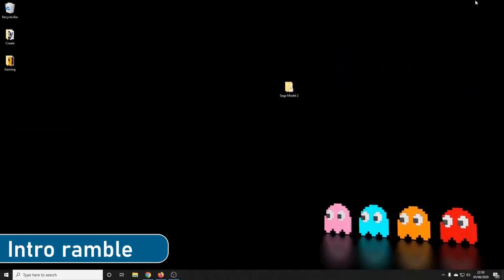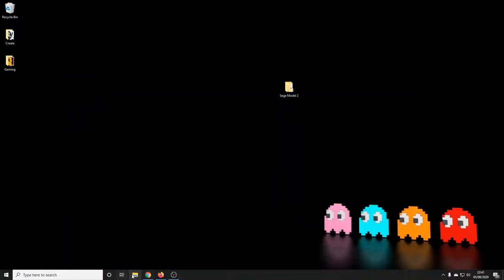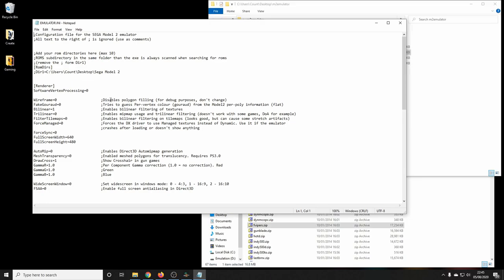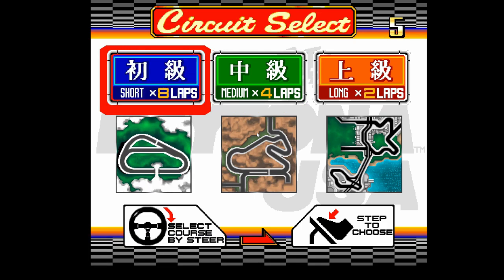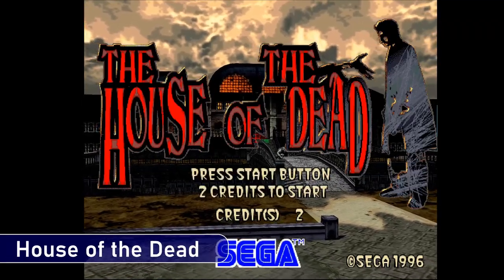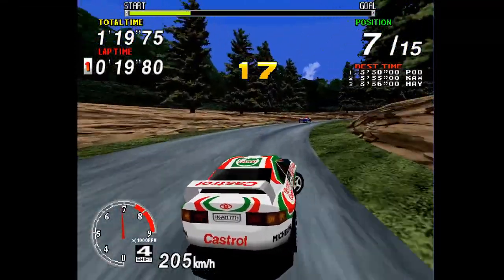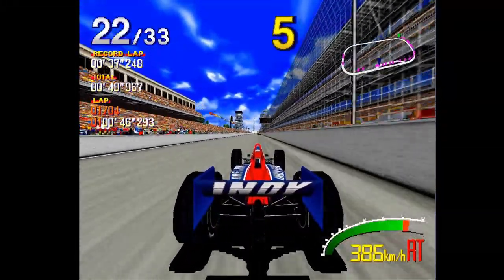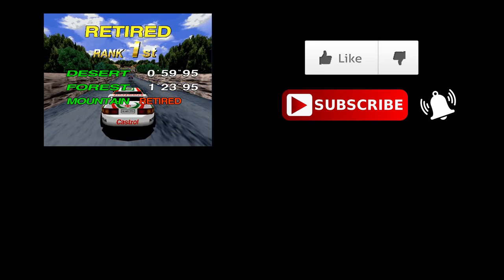Sega Model 2 Emulator - FULL emulation setup & GAMES guide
We're now up to number five in our guide to emulation and we continue with some more Arcade machine emulation!  We’ll be looking at the Sega Model 2 and arguably some of the best Arcade games of all time!  Utilising the very stable and really quite user friendly Sega Model 2 Emulator (catchy title!), as ever we’ll walk through setting it up for Arcade emulation and a few, well quite a lot actually, games to get you enthused for installing this yourself

As I say in the video, a very helpful young YouTuber has a companion website where further supporting information can be found for each video as well as a guide to tracking down those old Roms.  Links are normally left in the comments section once available.

Time stamps:
0:00 - Intro reel
0:12 - Introduction
0:55 - Games guide
1:11 Emulator download
1:54 - Emulator setup
4:20 - Classic Games!
9:45 - Go Well!

My system specs:
Motherboard: MSI MAG B550m Mortar Wifi (Micro ATX)
CPU: Ryzen 5 3600x (6 cores, 12 threads
GPU: EVGA RTX 2060
Ram: 16GB Corsair Vengance DDR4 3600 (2 x 8GB)
Storage: WD Blue 1TB NVME M.2 SSD
PSU: Corsair CX650
Case: Aerocool Aero One Min (Micro ATX Tower)